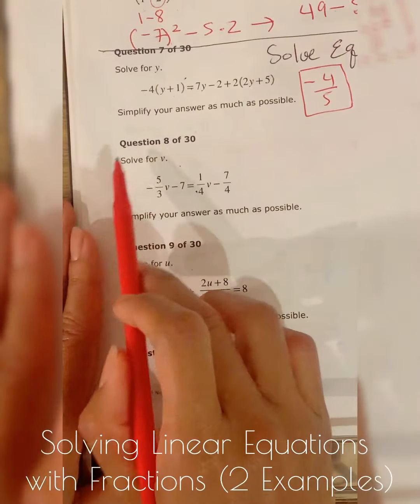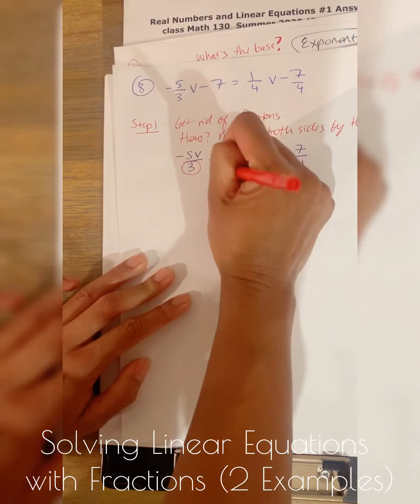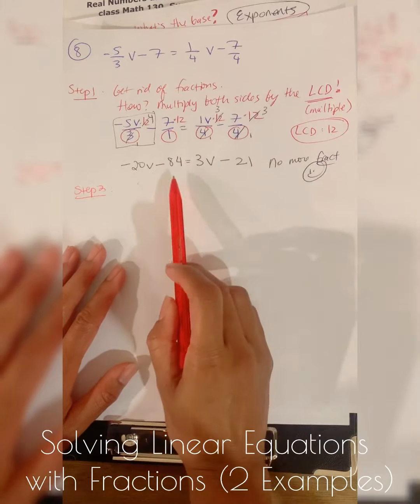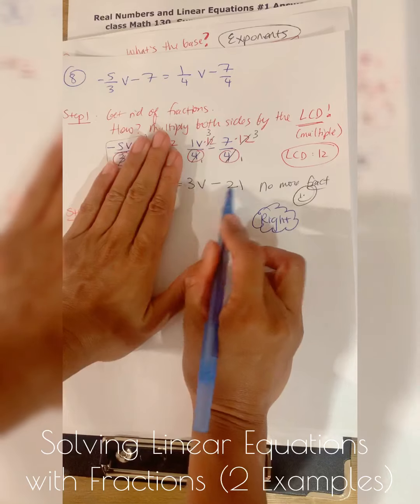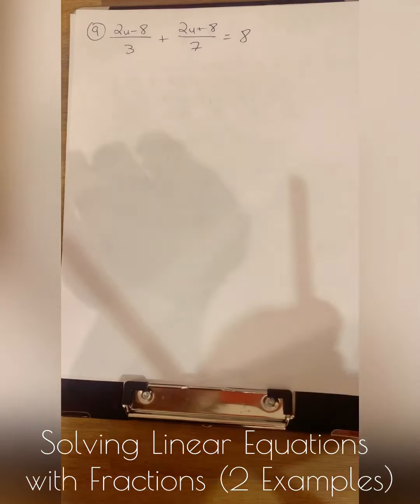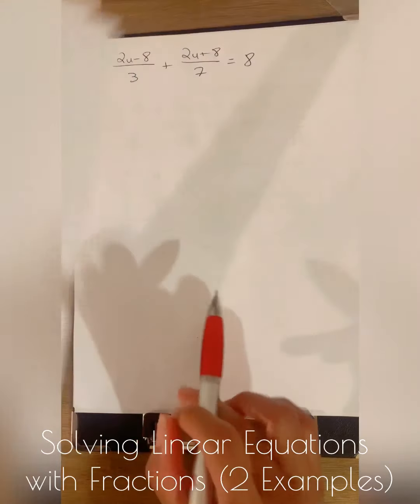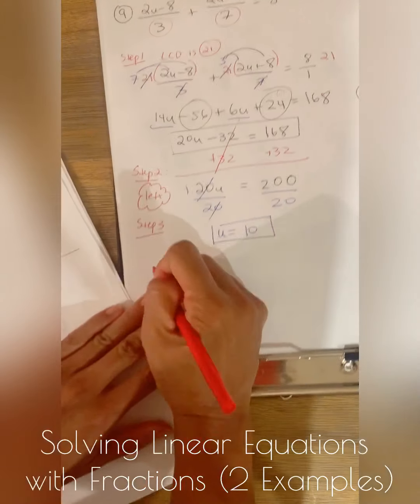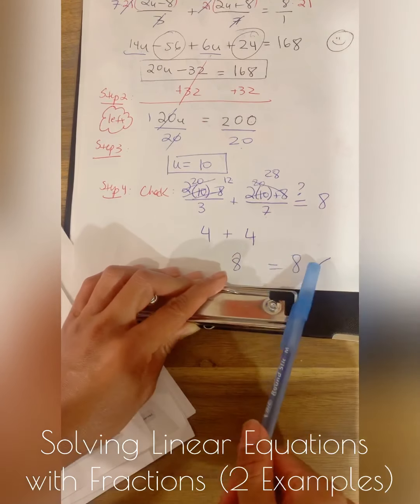Solving Linear Equations with Fractions (2 Examples)